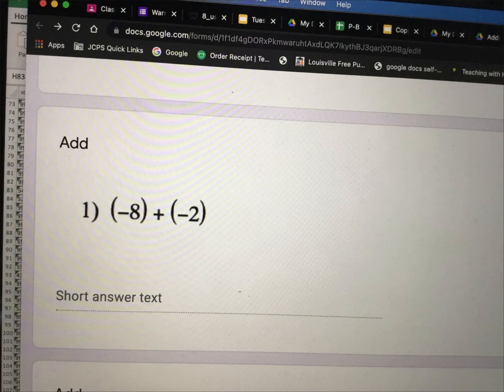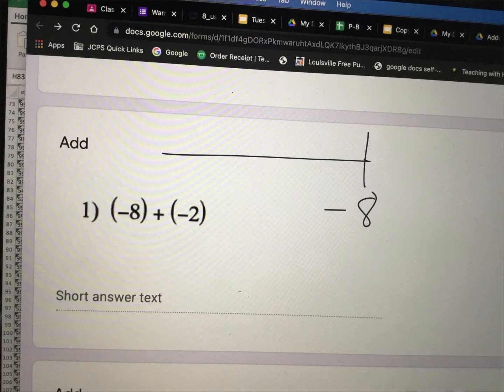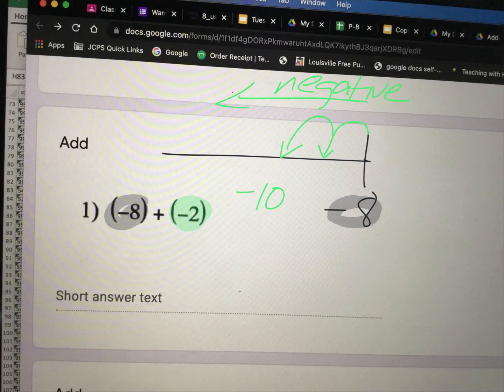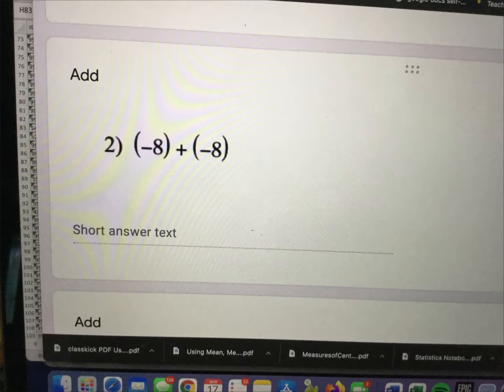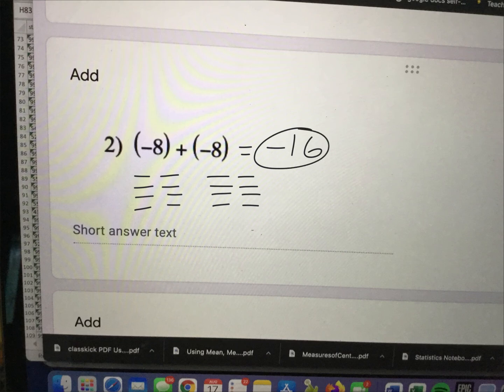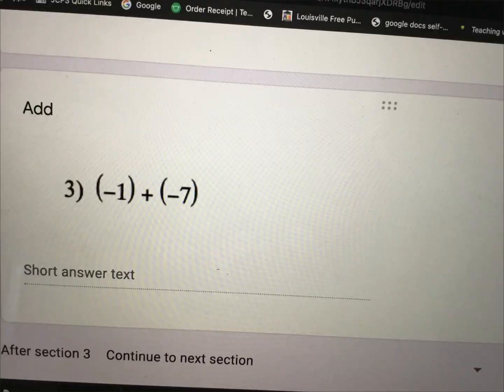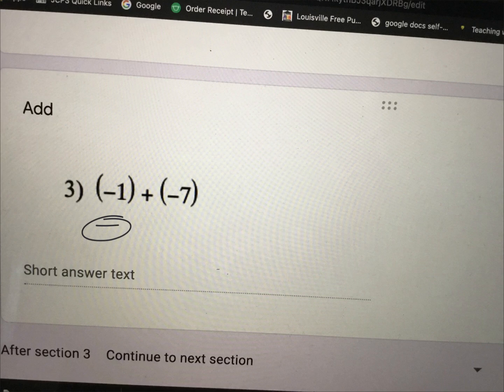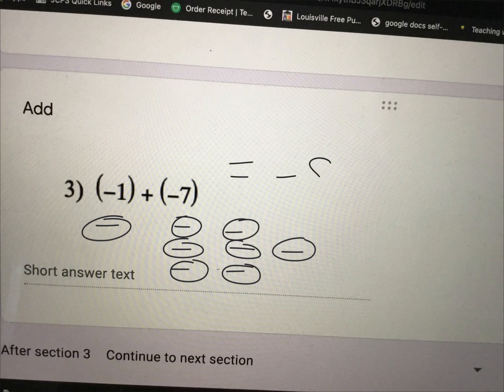warmup adding integers 3 adding two negatives .mp4